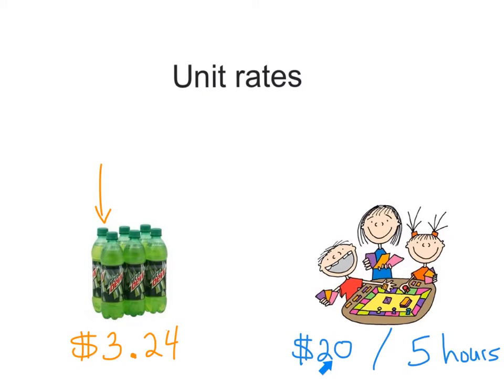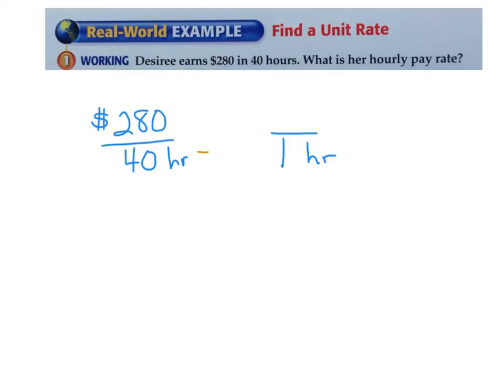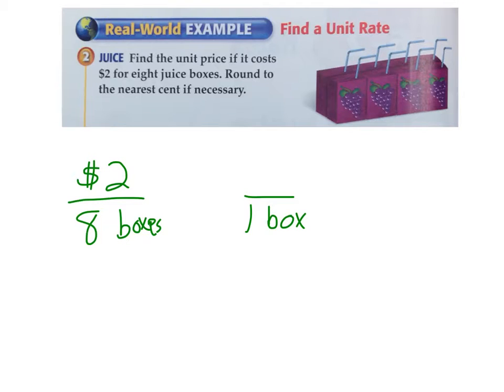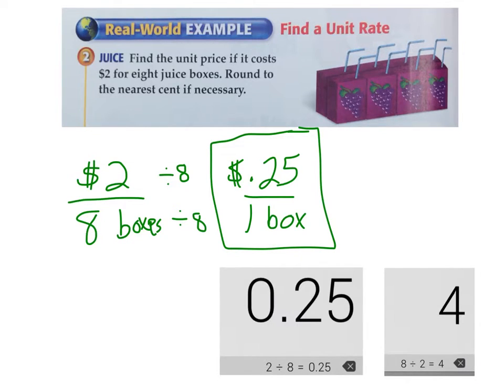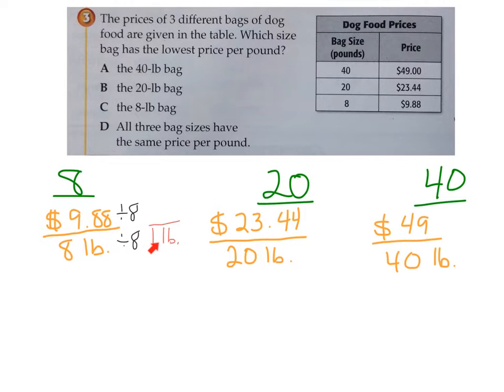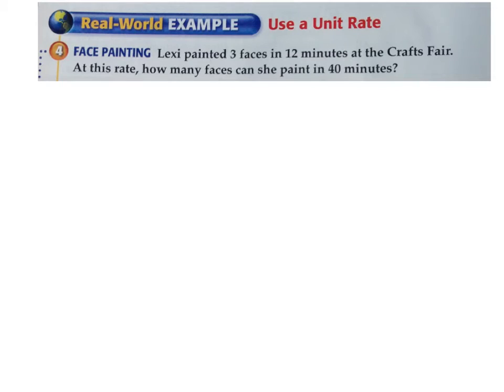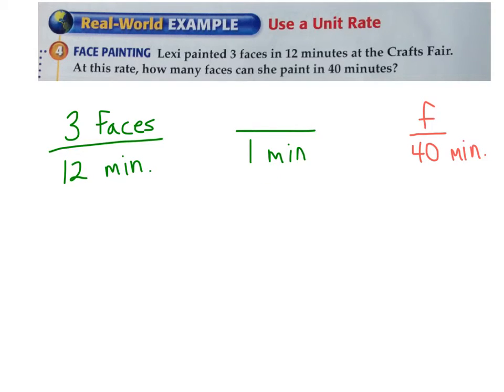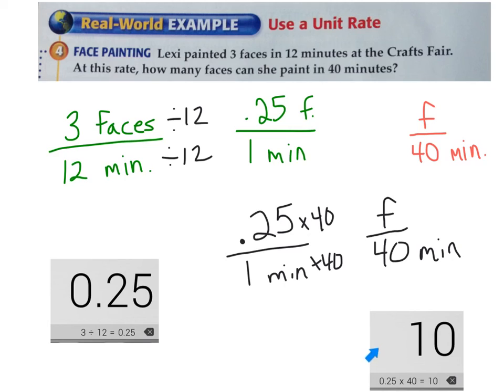Explorer Math Lesson 6-2 v2